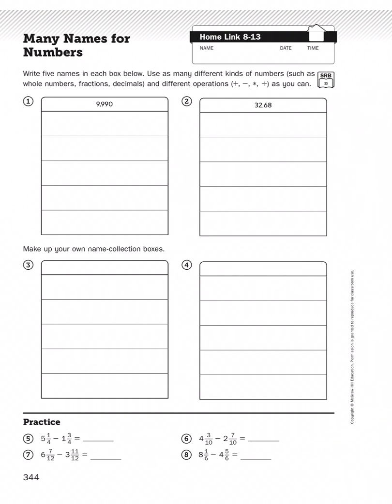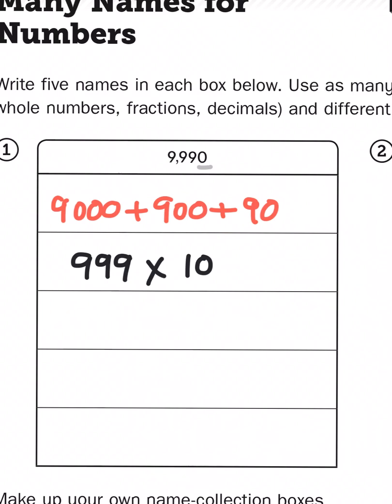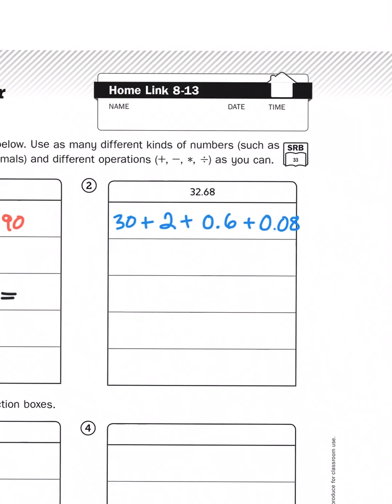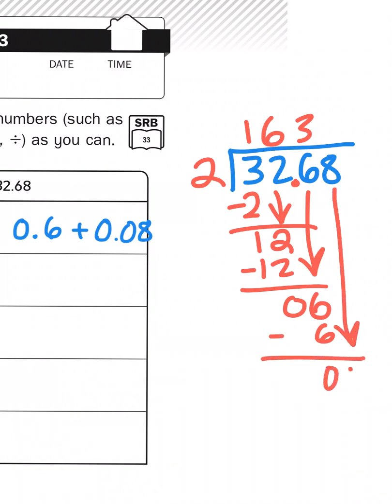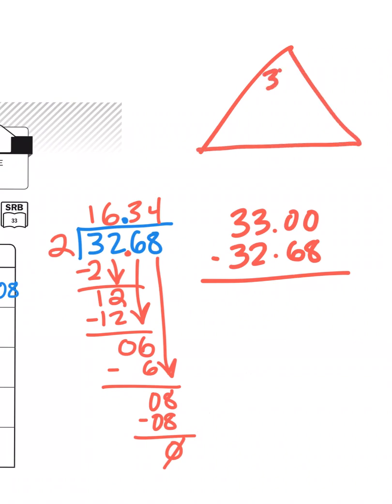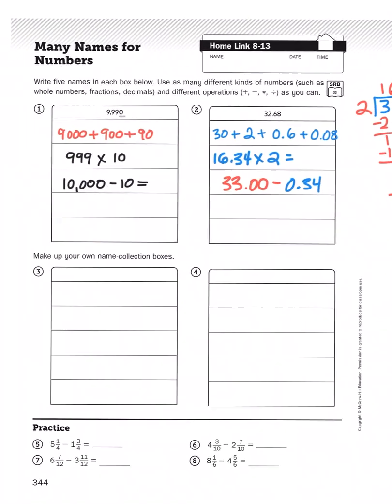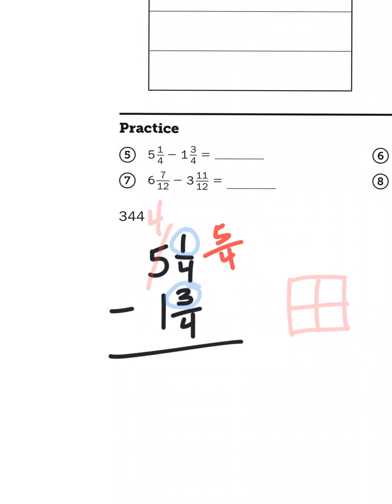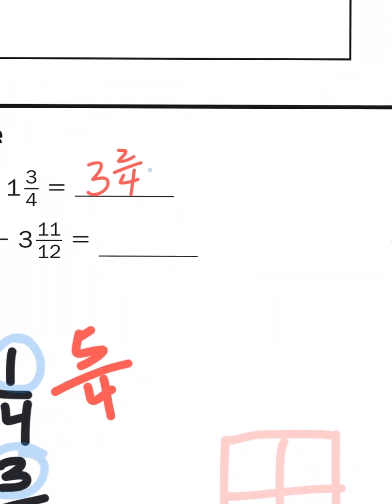Everyday Math, 4th Grade, Home Links 8.13 "Many Names for Numbers" page 245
JULIET:
“Tis but thy name that is my enemy;
Thou art thyself, though not a Montague.
What’s Montague? …O, be some other name!
What’s in a name? that which we call a rose
By Any Other Name would smell as sweet;
So Romeo would, were he not Romeo call’d,
Retain that dear perfection which he owes
Without that title.”